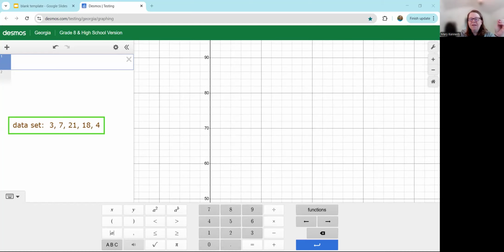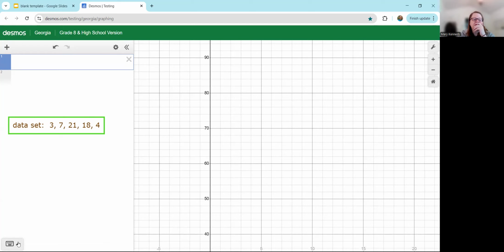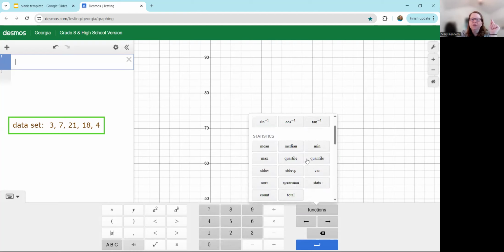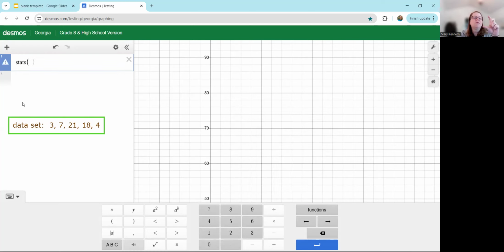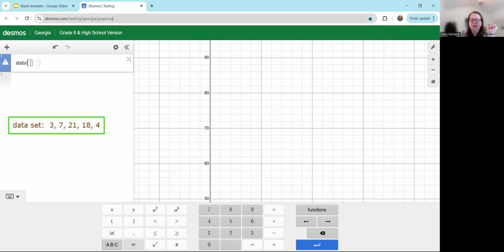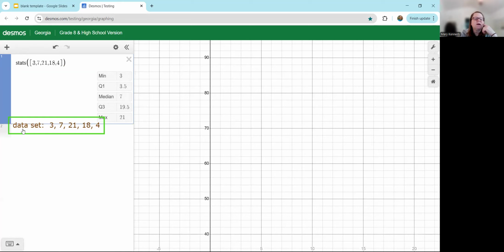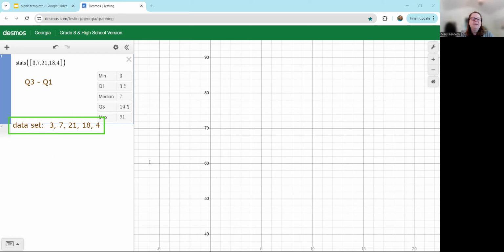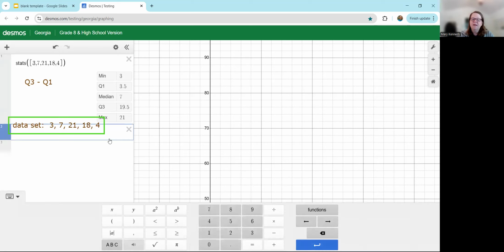📊 Find the Interquartile Range (IQR) in Under 2 Minutes Using Desmos! 🔢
Need to calculate the Interquartile Range (IQR) quickly and accurately?

📌Perfect for students, parents, and educators seeking a fast and reliable method.